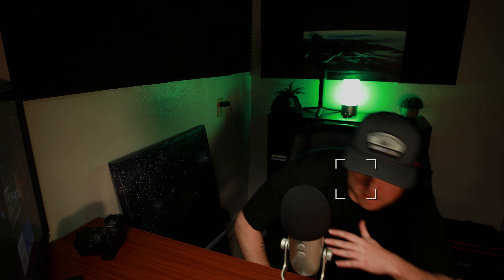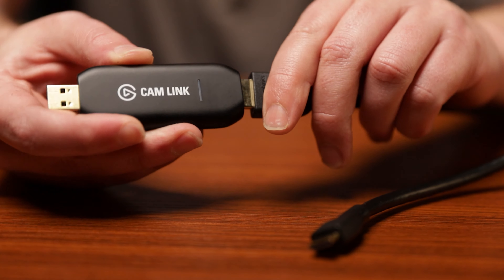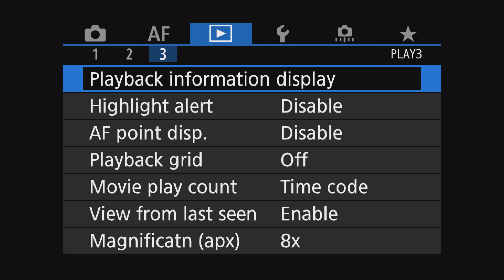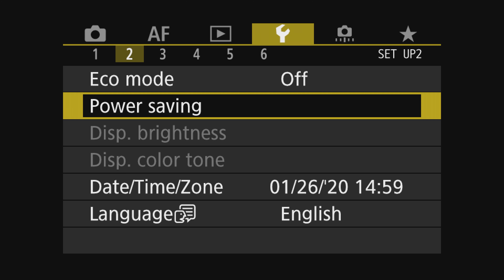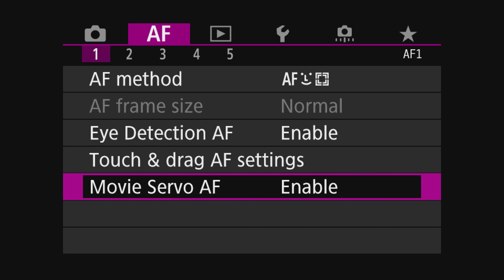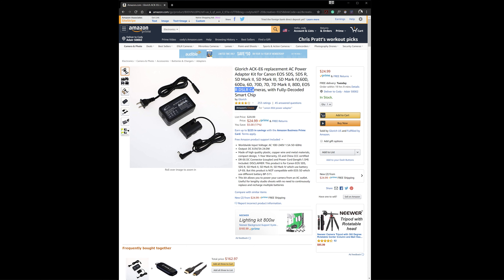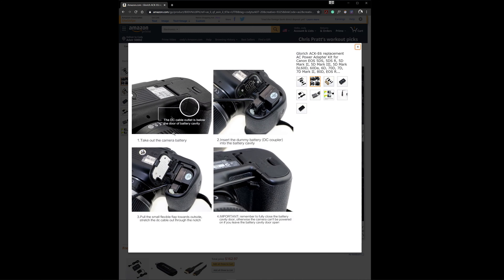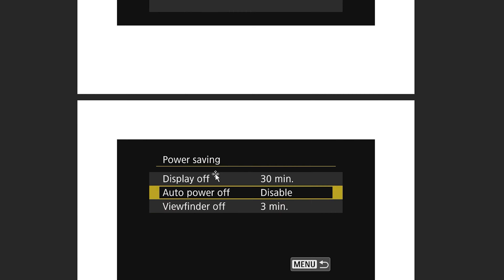How to Setup the Canon EOS R With the Elgato Camlink 4K Mirrorless Camera | Live Streaming | Webcam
How to set up the Elgato Cam Link 4K with the Canon EOS R mirrorless camera to live stream. When paired up with the Cam Link 4K, the Canon EOS R turns into an extremely powerful webcam. You get Canon’s beautiful color science, 4K Video with Dual Pixel Autofocus, unlimited record time, face & eye tracking.

For the quickest way to set up the Canon EOS R without watching the video:

1.) Make sure you’re in video mode.
 - Press the Mode Button on the Camera
        - Press the Info Button on the Camera
        - Navigate to the manual option
2.) In settings (Wrench Icon / Page 2)
       - Turn off the auto power-off option.
3.) Next setup the HDMI Display (Camera Icon / Page 4
      - HDMI Display
      - Select Camera + Display
4.) Finally, navigate to the AF icon page 1
      - Enable Movie Servo AF

Equipment:
Canon R
Elgato Camlink 4K
RF 24-105mm f4
RF 35mm f1.8